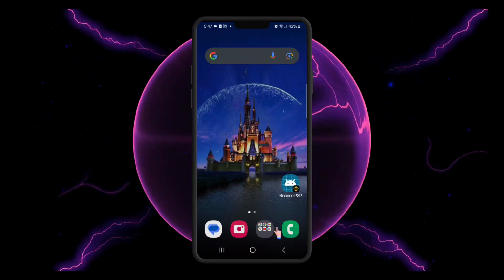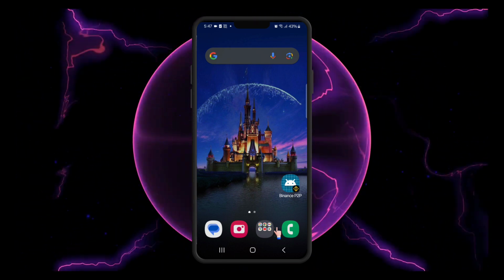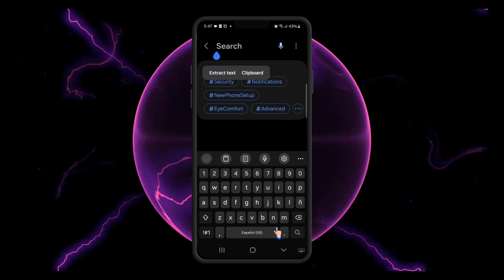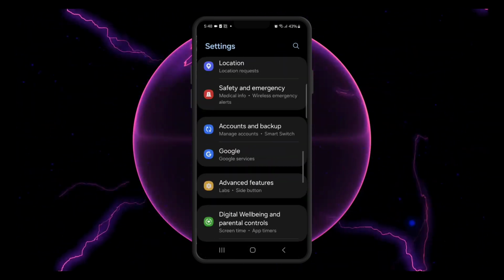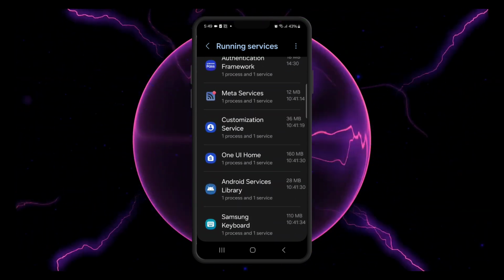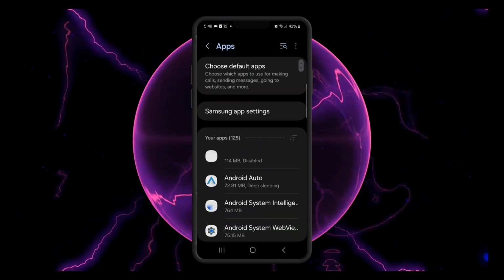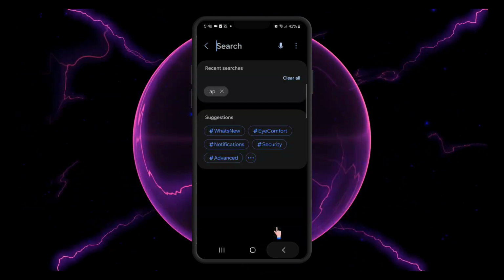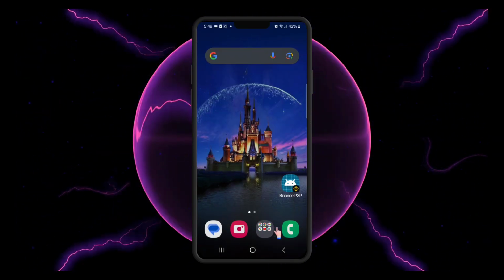Free Up Maximum RAM! Make Your Android Lighter and Smoother | 2024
In this video, we'll show you how to free up maximum RAM on your Android device to make it lighter and smoother. If you're experiencing sluggish performance or want to optimize your phone, you're in the right place!

First, we’ll guide you through easy steps to identify and close apps that are consuming too much RAM. We'll also cover how to manage background processes and disable unnecessary services to free up valuable memory.

Next, we’ll explore how to clear cache and temporary files, and we’ll share tips on optimizing your device's performance by adjusting settings and uninstalling unused apps.

Don’t miss out on these essential tips to boost your Android’s speed and efficiency!